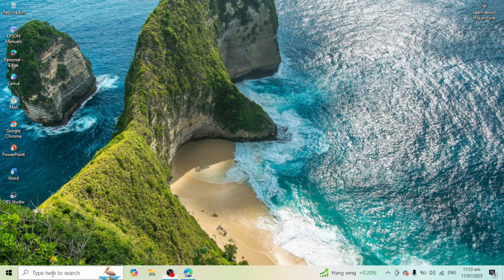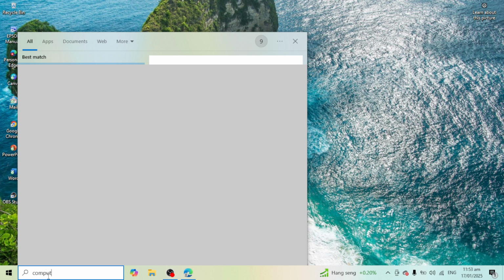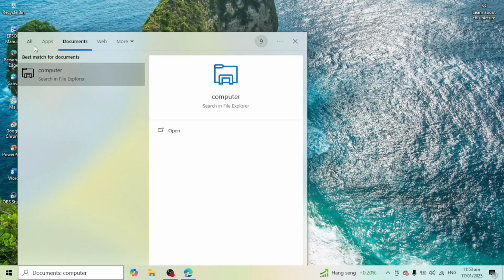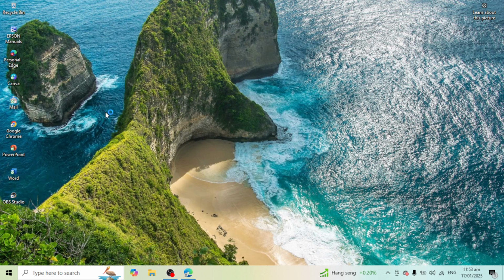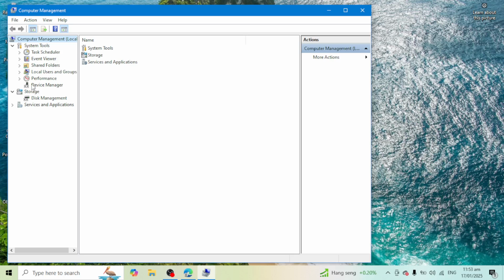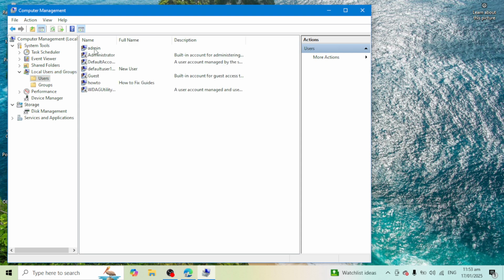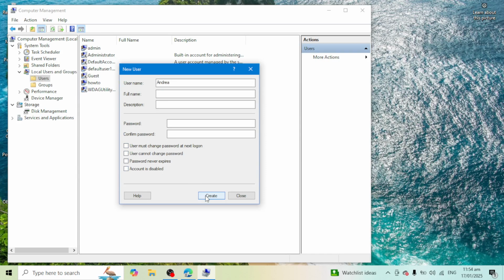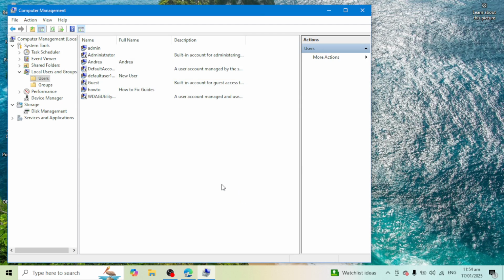How to Create a User Account Without a Password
Want to create a user account without a password on Windows?  Follow this simple guide to set up an account quickly and easily. Watch now for step-by-step instructions!